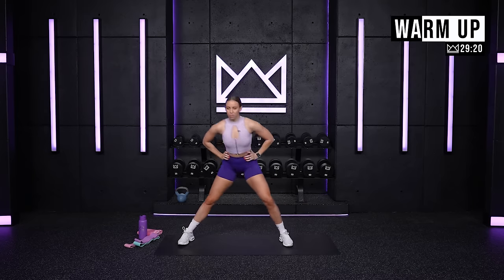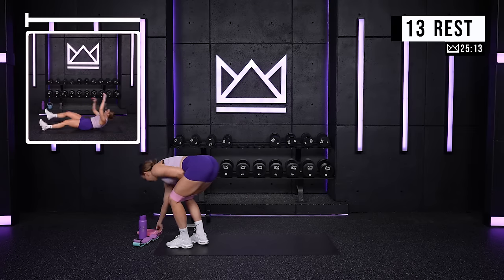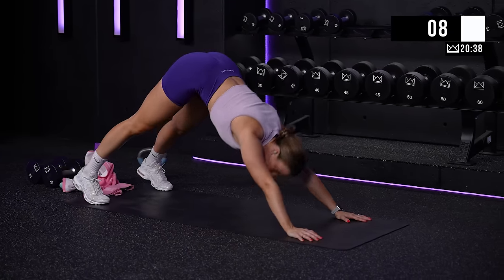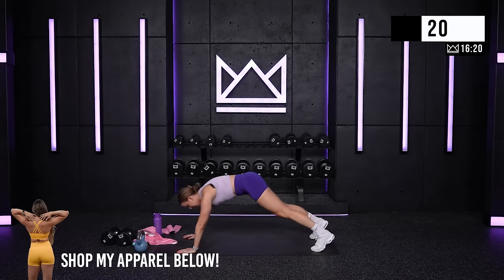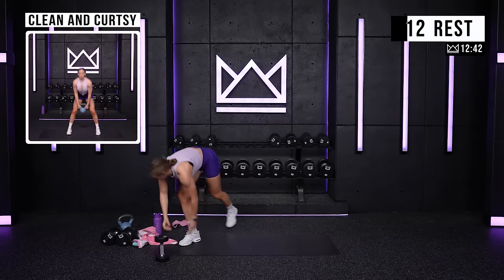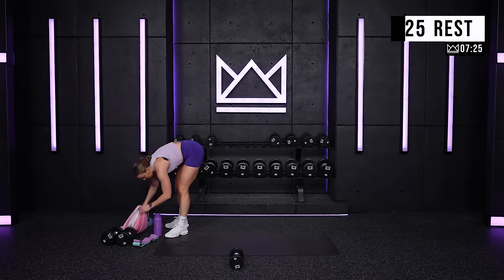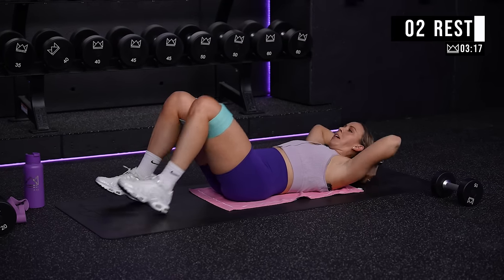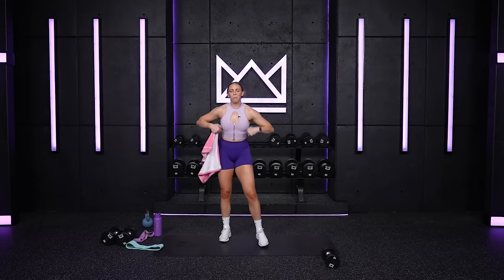30 Minute Powerful Glutes & Abs Workout | PRIME - Day 5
This workout is perfect for all fitness levels and really great for everyone who doesn't have access to lots of heavy dumbbells! We have 3 rounds of 30 seconds of work per exercise so make sure you're aiming for 8-12 reps per work period! All fitness levels welcome, just be ready to work hard!
This workout includes a customized Warm-Up and Cool-Down. It's perfect for a low-impact yet intense training session.

Exercises:
1. Band Abduction kicks in side plank
2. Jackknives
3. Reach back RDL
4. Plank Pike to knee Cross
5. Db or Kb Swings
6. Standing Kickbacks
7. Kneeling Touch Down Right
8. Kneeling Touch Down Left
9. Clean and Curtsy
10. Glute Bridge Abduction
11. Glute Bridge Heel to Toe
12. Glute Bridge Iso Abduction